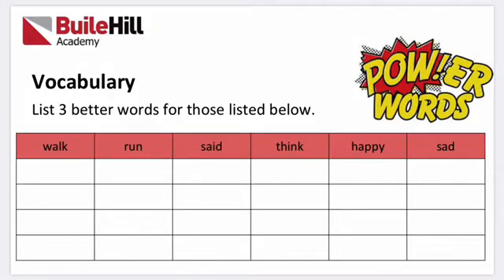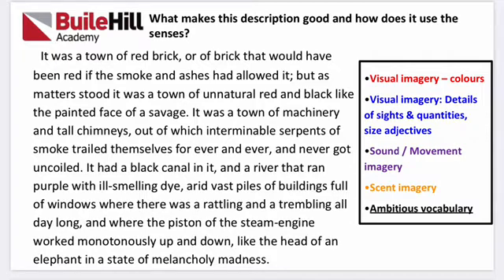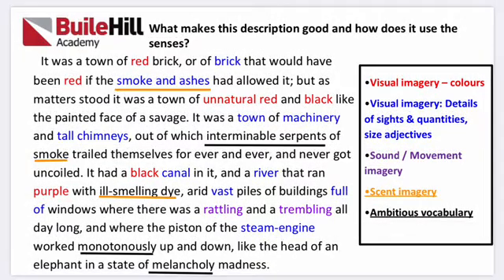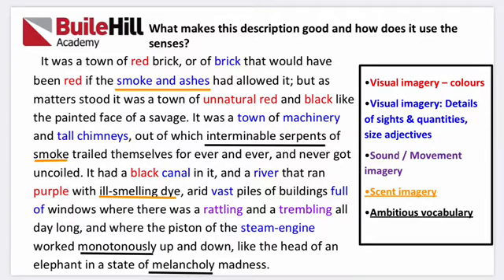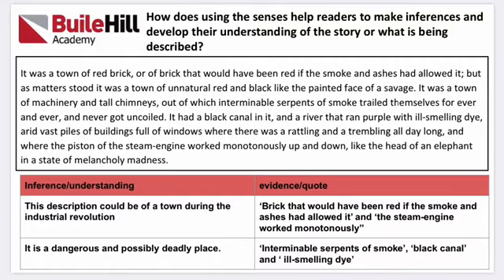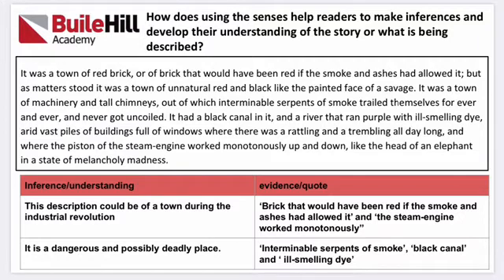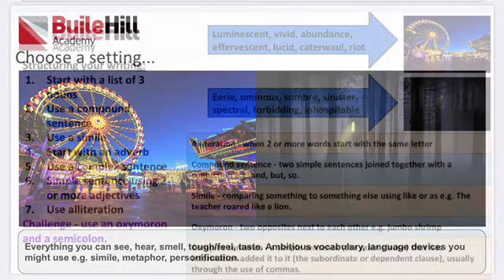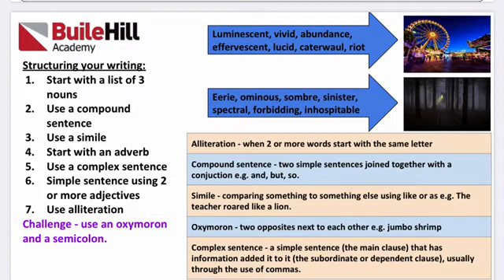English - Week 4 - KS3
Miss Duval at Buile Hill Academy is teaching about using the senses in descriptive writing.